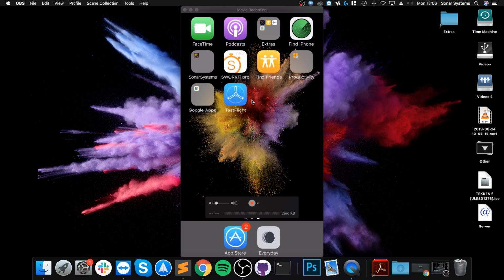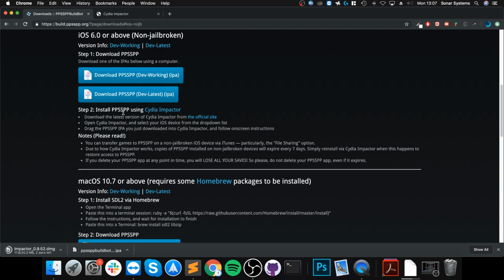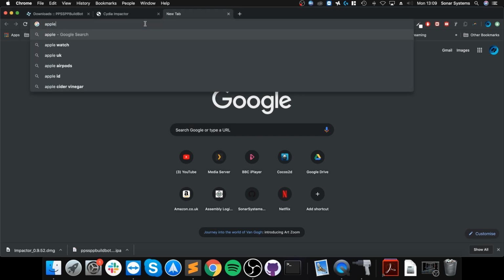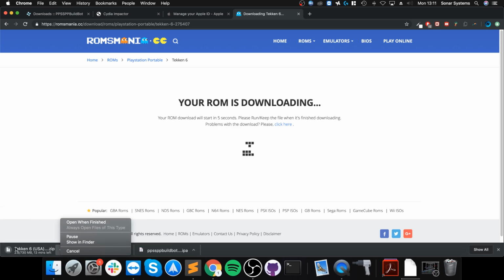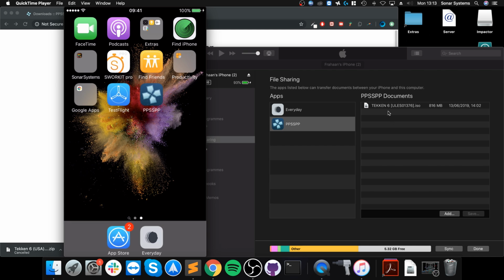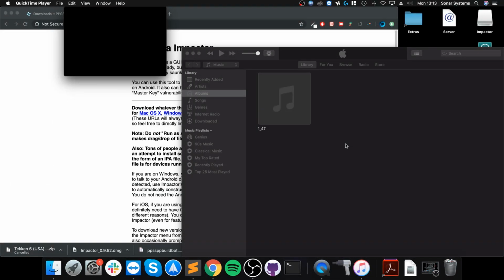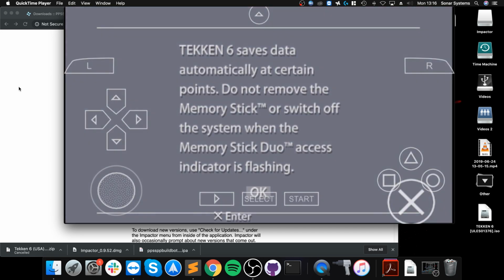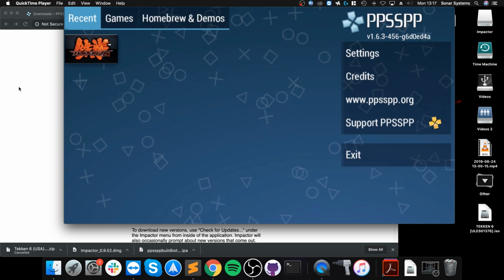PPSSPP Emulator Ultimate iOS (No Jailbreak) Setup Guide (Sony PSP Emulator)